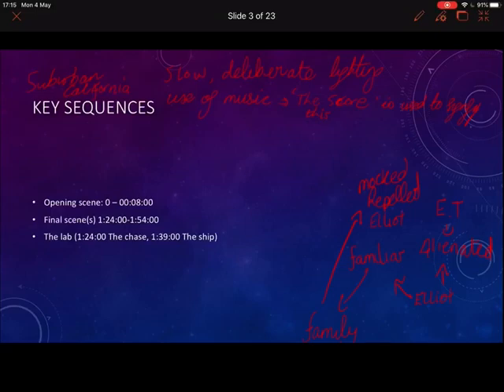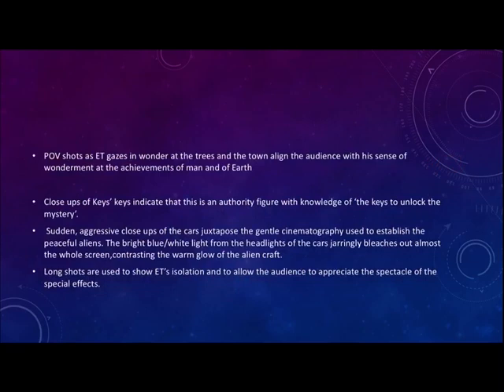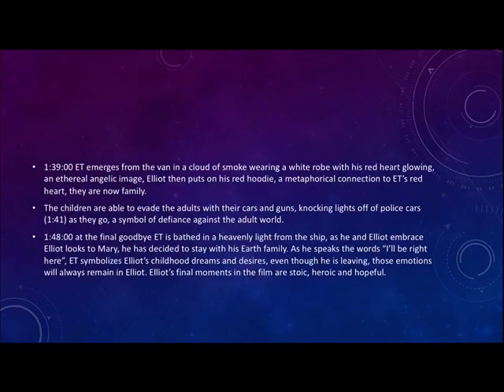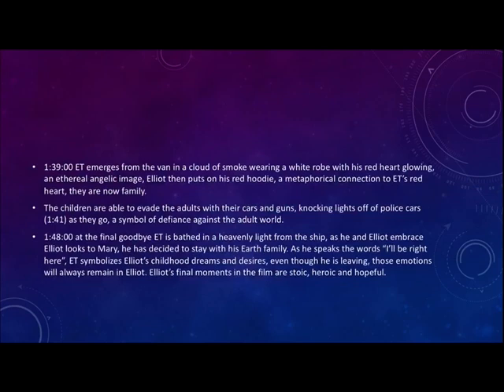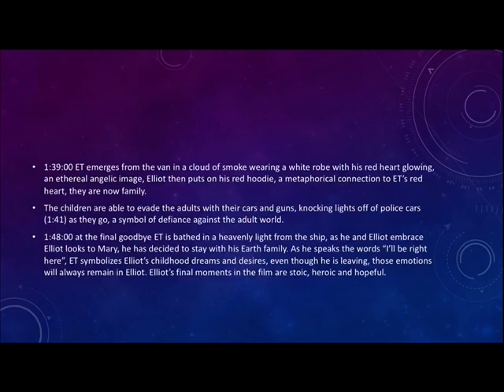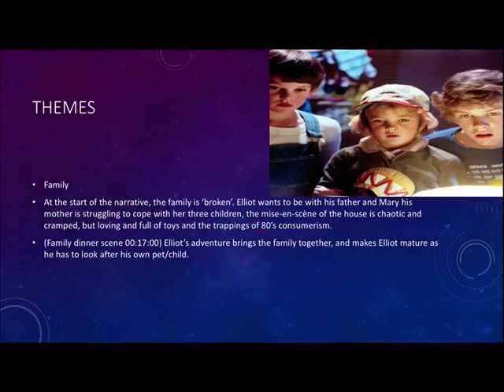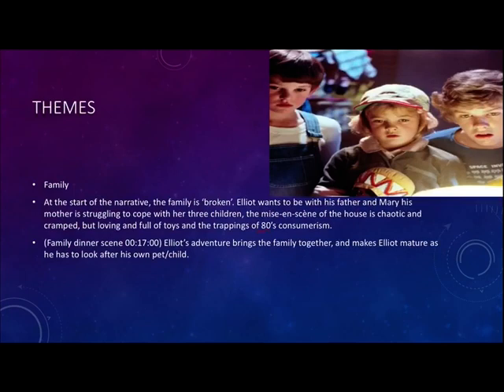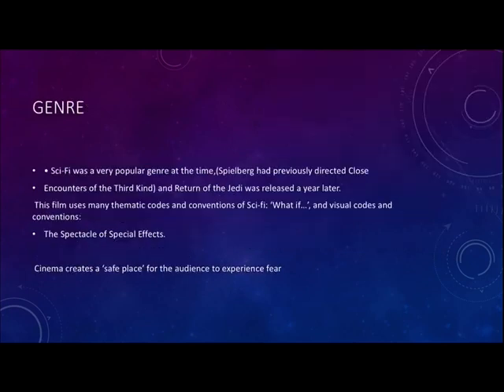ET Film Analysis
Describing the techniques,themes and images used in this seminal 1982 classic